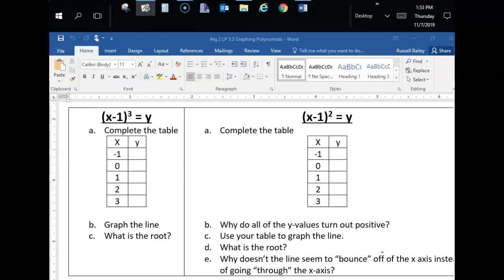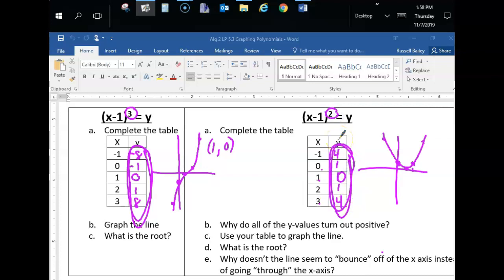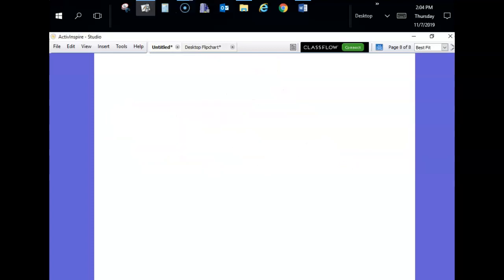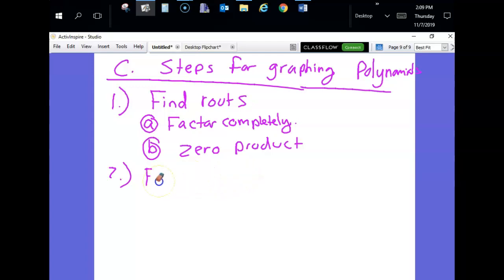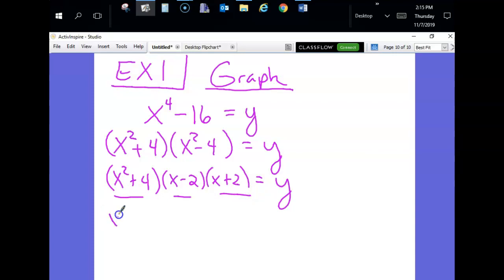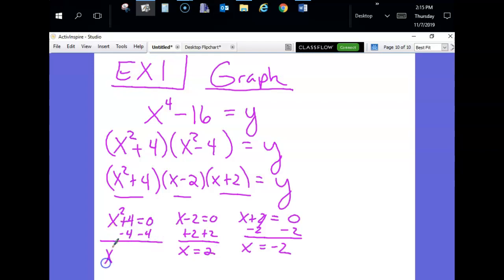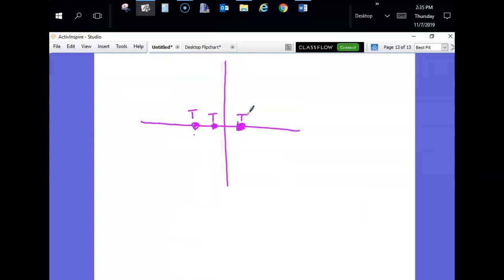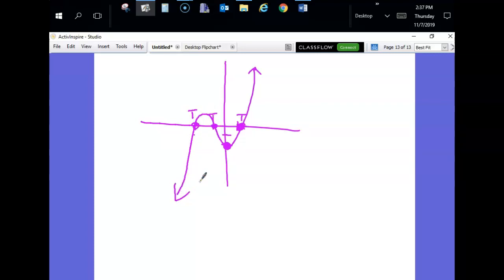Alg 2 Lesson 5.3